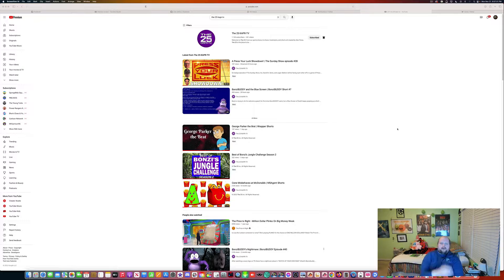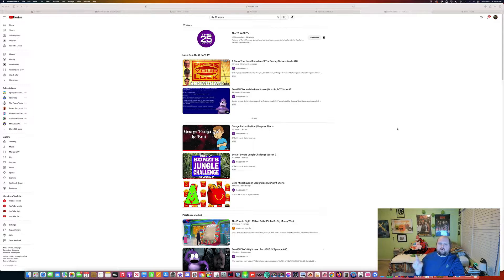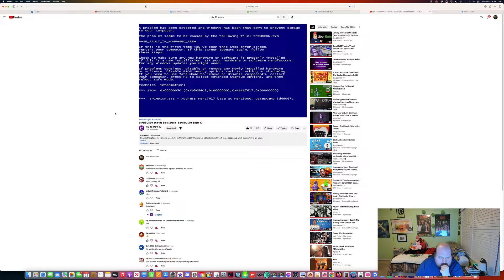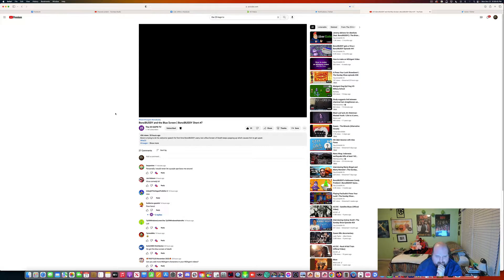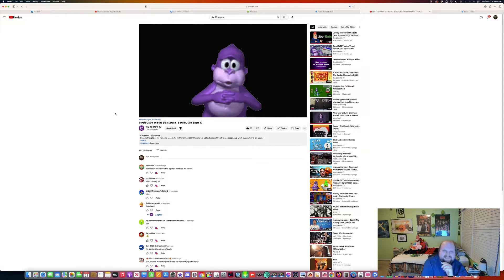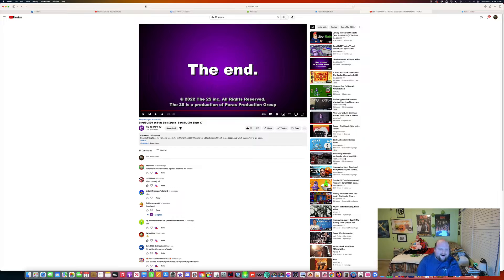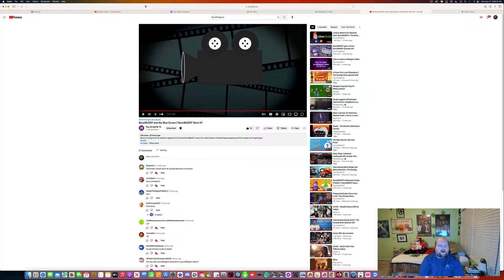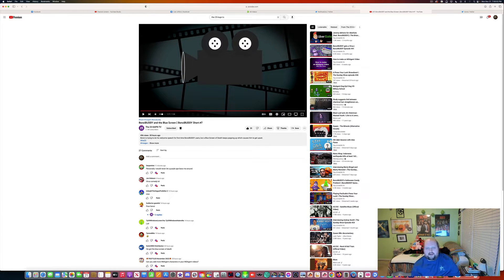LJPCBM Reacts - Episode 1,135 - BonziBUDDY Short #7 - BonziBUDDY and the Blue Screen